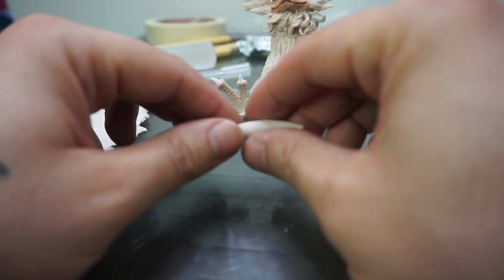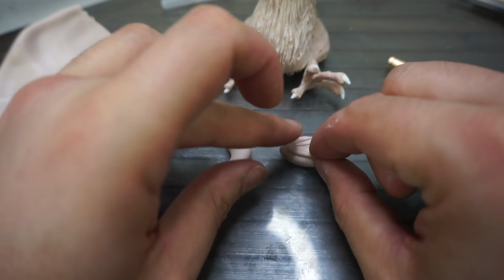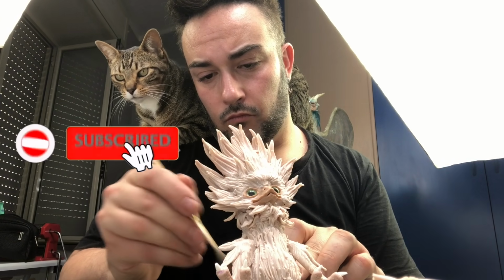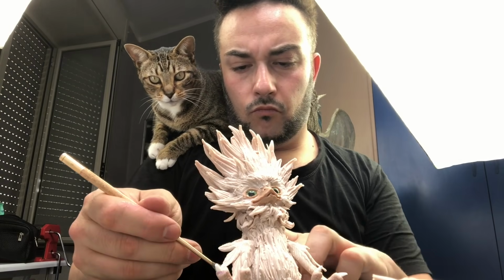Sculpting THE CHOCOBO! Final Fantasy VII Remake - Polymer Clay Timelapse Tutorial - UMarts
Today I’m making The CHOCOBO CHICK from FINAL FANTASY VII REMAKE! Watch me sculpt him from polymer clay, paint him with acrylic paints and give him “real” glass eyes that follow you !

Welcome to UMarts Channel ! I’m Umberto and I am a sculptor. I love all things Tim Burton, stop motion and creepy. But first of all DRAGONS! Whether you’re a beginner with clay or have been sculpting forever, l have something for you. Let me entertain you with some relaxing and satisfying sculpting videos and every now and then, I may jump on the next viral trend. I hope my videos provide you with entertainment and art inspiration!